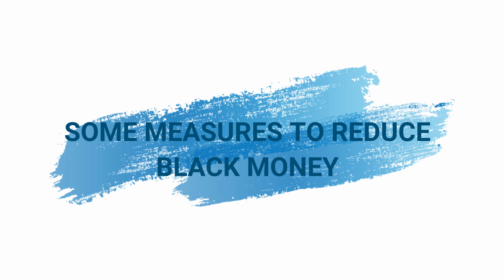The Black Money Heist: How the Rich Avoid Taxes | EASIFIED KNOWLEDGE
In this video, we dive into the shadowy world of black money. From tax evasion to money laundering, we explore how black money is generated and used to fuel illegal activities. You will learn about the impact of black money on the economy and society and the measures being taken to combat it. From offshore accounts to shell companies, this video will give you a comprehensive understanding of the secretive world of black money. Tune in to learn more about this important issue and the steps we can take to combat it.